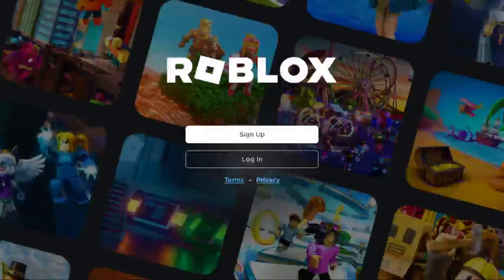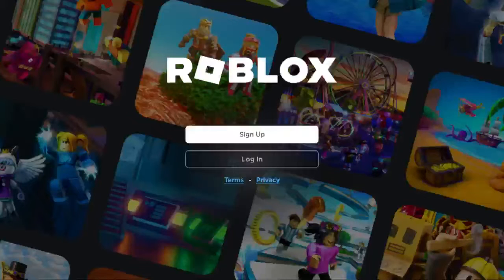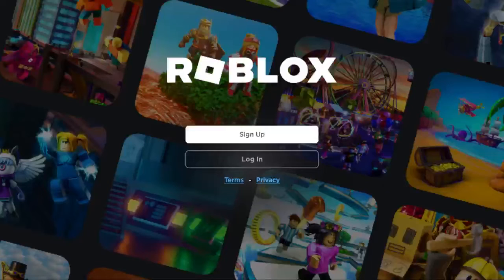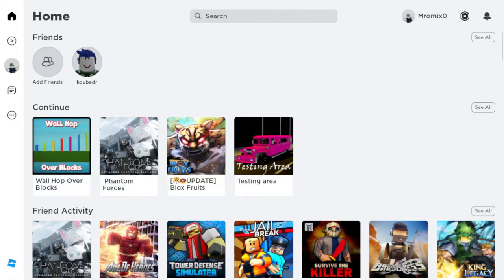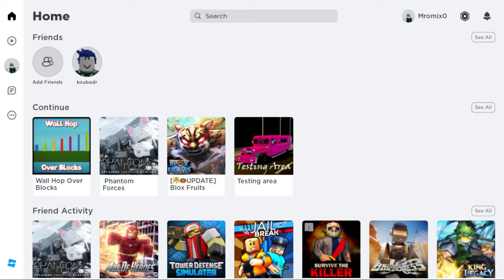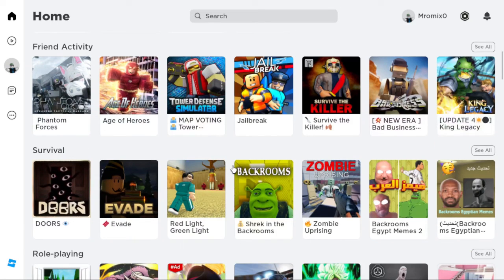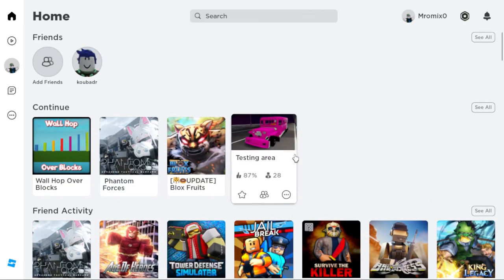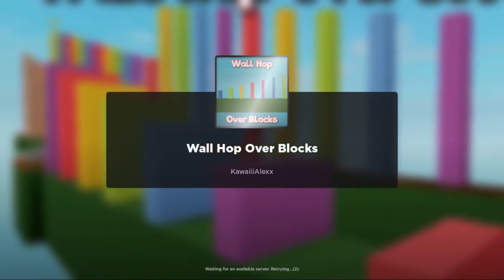How To Rejoin The Same Server In Roblox Tutorial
Today I show how to rejoin the same server in roblox tutorial,rejoin the same server in roblox,roblox tutorial